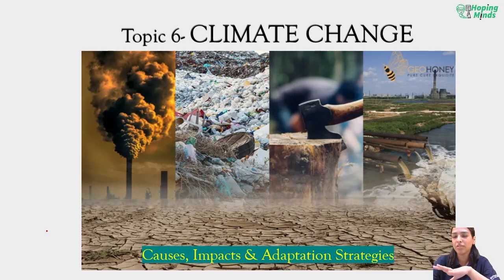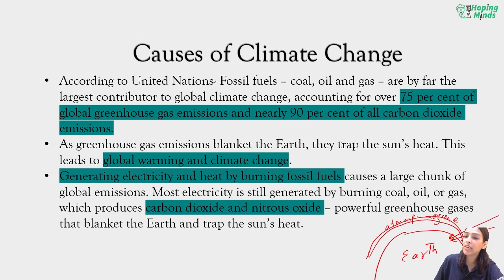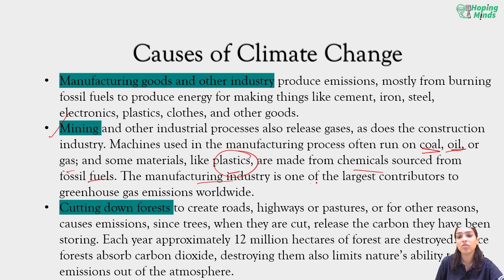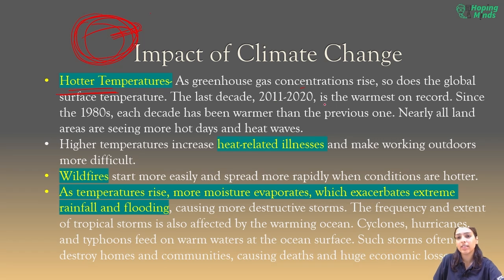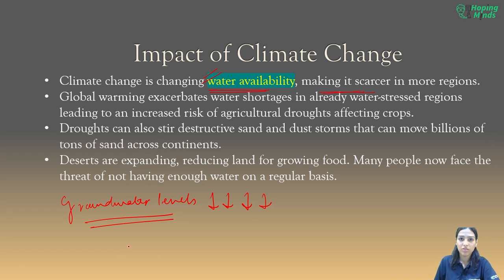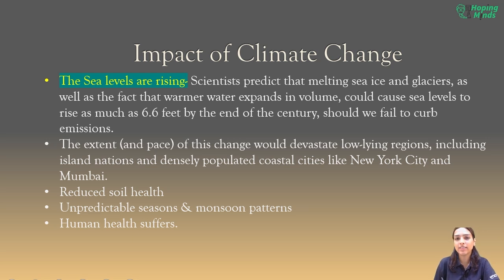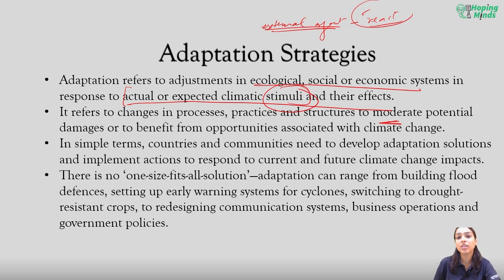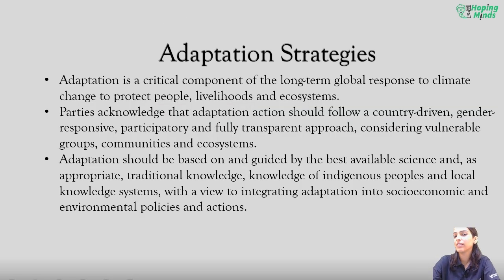2.1 Climate Change: Causes, Impacts, and Adaptation Strategies